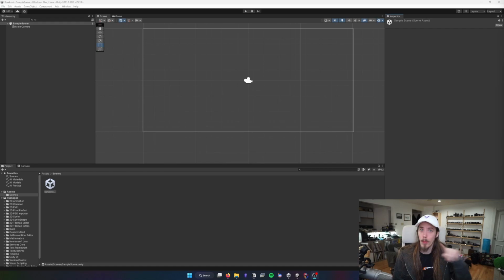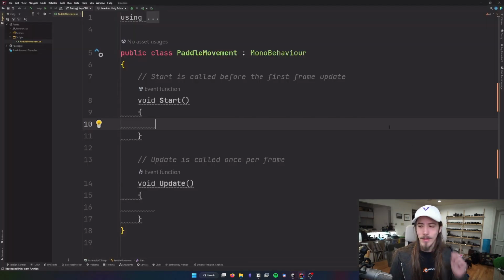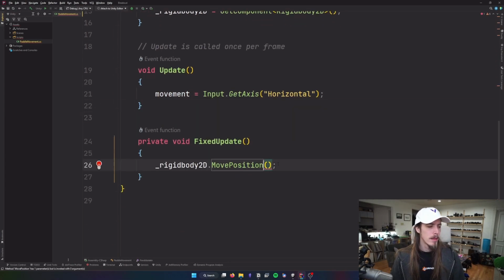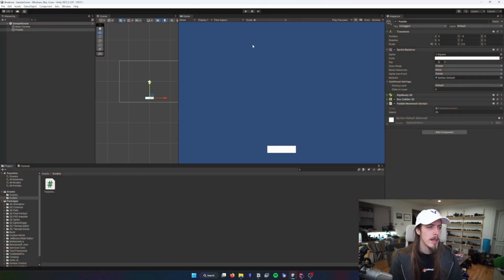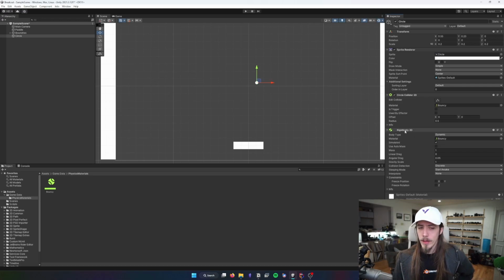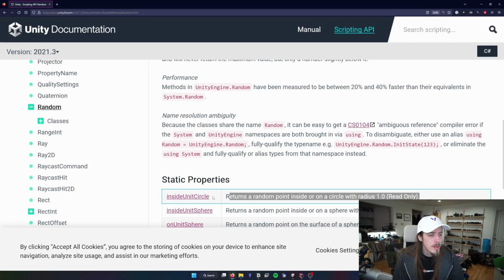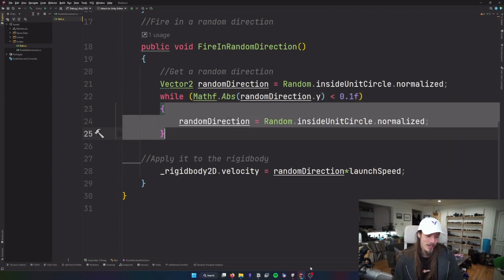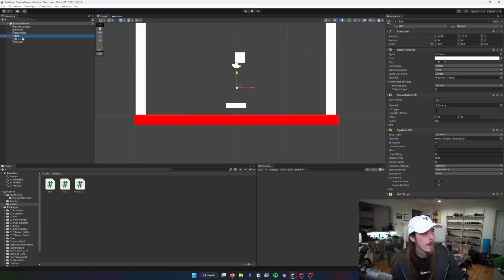Making Breakout in Unity - Part 1: Mechanics